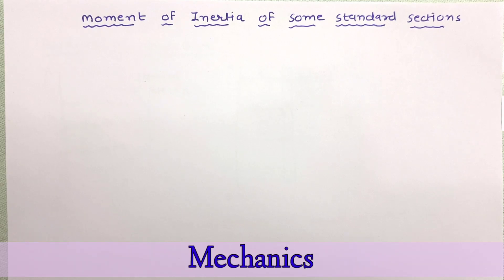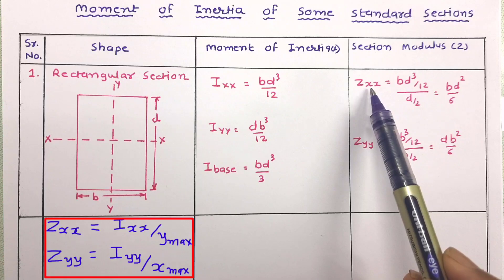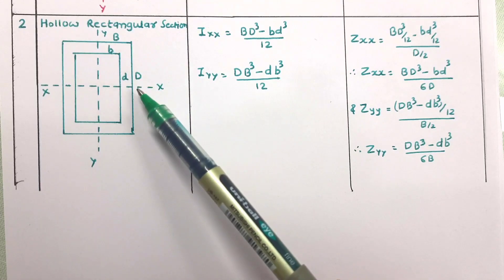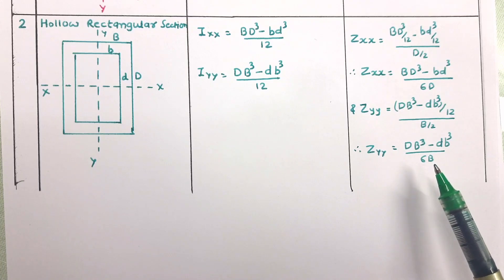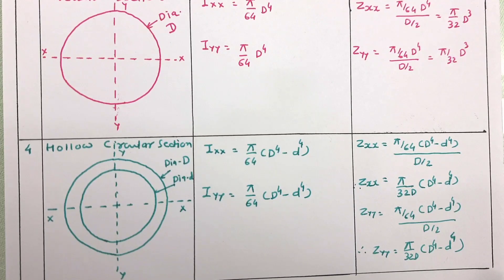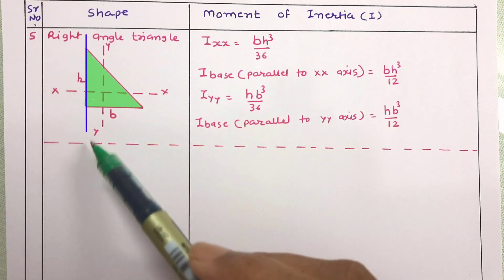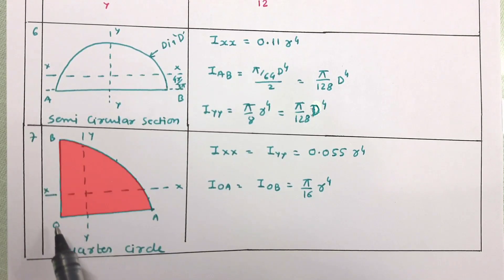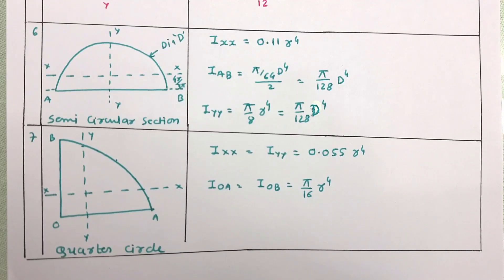Moment of Inertia of Some Standard Sections | Mechanics of Solid / Engineering Mechanics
Moment of Inertia of Some Standard Sections is explained in context with the Mechanics of Solids with the following timestamps:

0:00 – Mechanics of Solid Lecture series
0:11 – Outlines on the session
0:43 – Equation of Moment of Inertia and Section Modulus for Rectangular Section
2:24 – Equation of Moment of Inertia and Section Modulus for Hollow Rectangular Section
4:00 – Equation of Moment of Inertia and Section Modulus for Circular Section
5:26 – Equation of Moment of Inertia for Hollow Circular Section
6:51 – Equation of Moment of Inertia for Right Angle Triangular Section
7:58 – Equation of Moment of Inertia for Regular Triangular Section
8:36 – Equation of Moment of Inertia for Semi Circular Section
9:51 – Equation of Moment of Inertia for Quarter Circle Section

Following points are covered in this video:
1. Equation of Moment of Inertia and Section Modulus for Rectangular Section
2. Equation of Moment of Inertia and Section Modulus for Hollow Rectangular Section
3. Equation of Moment of Inertia and Section Modulus for Circular Section
4. Equation of Moment of Inertia for Hollow Circular Section
5. Equation of Moment of Inertia for Right Angle Triangular Section
6. Equation of Moment of Inertia for Regular Triangular Section
7. Equation of Moment of Inertia for Semi Circular Section
8. Equation of Moment of Inertia for Quarter Circle Section